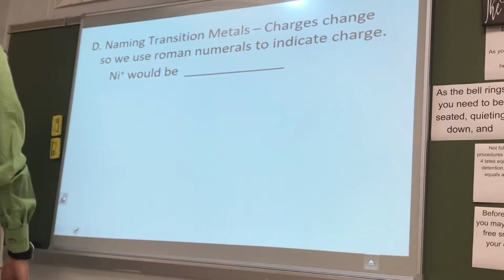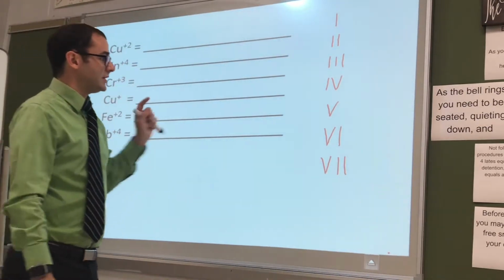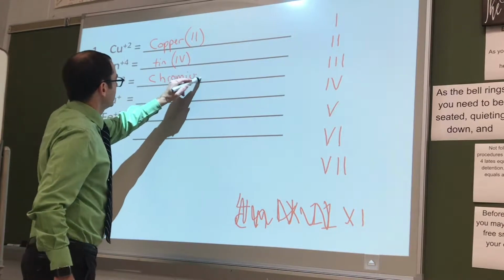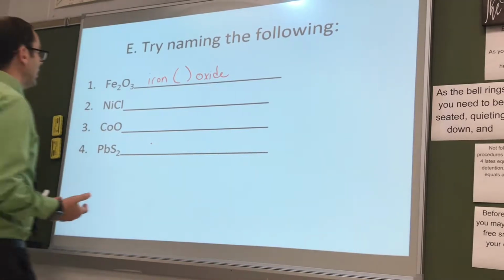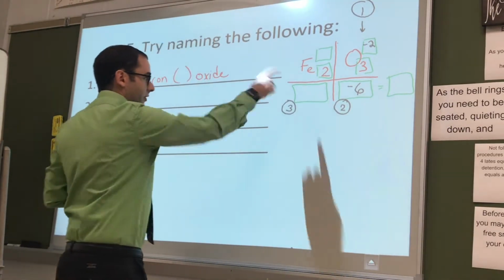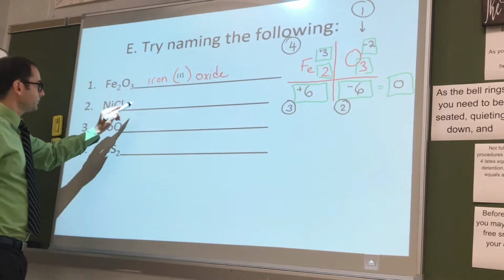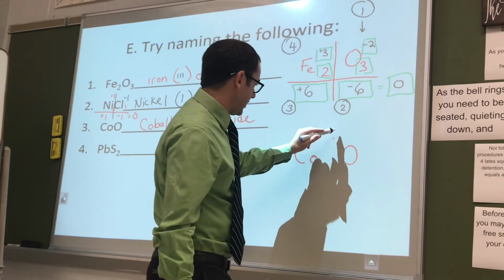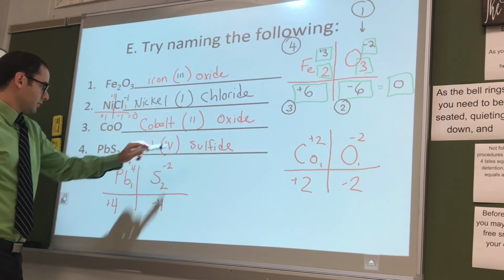video 3 transition metals (Nomenclature)